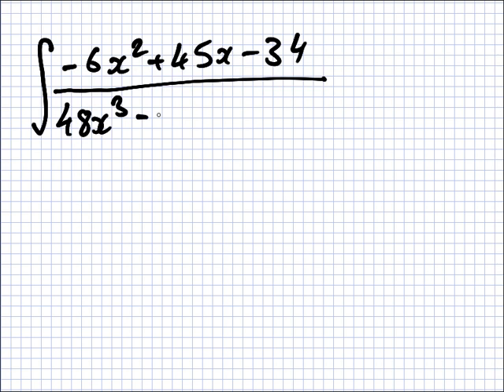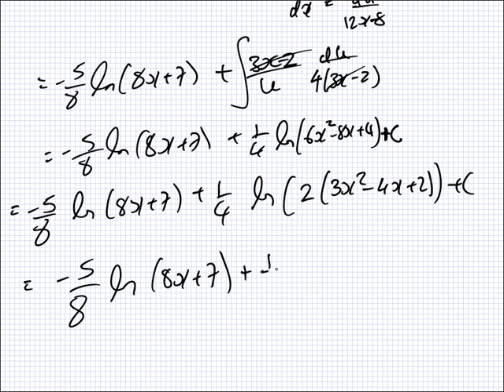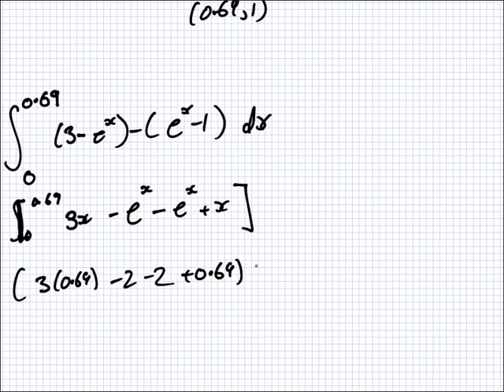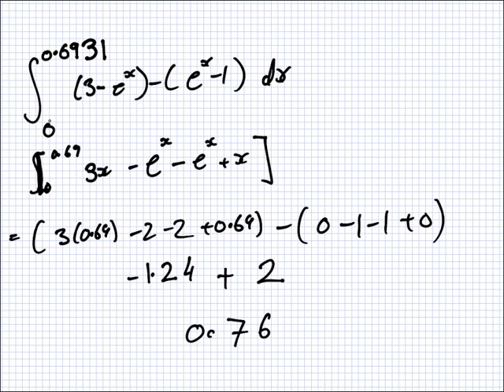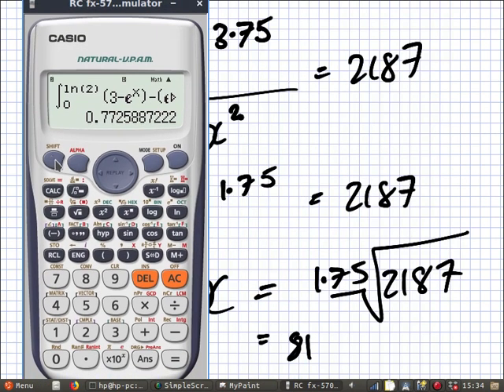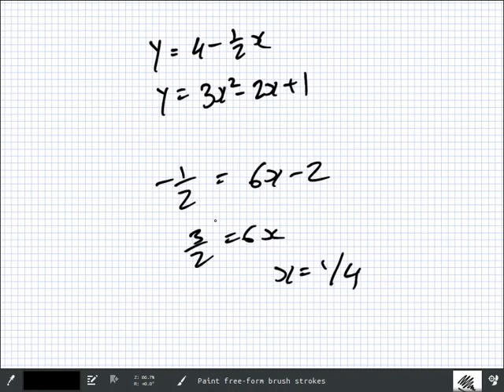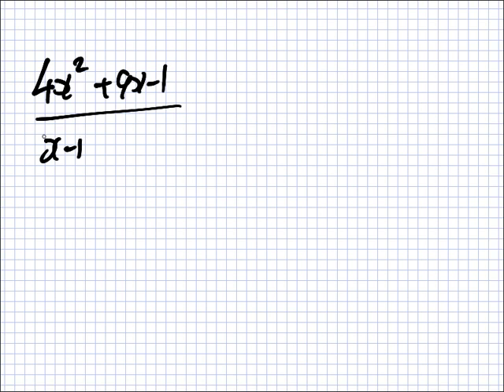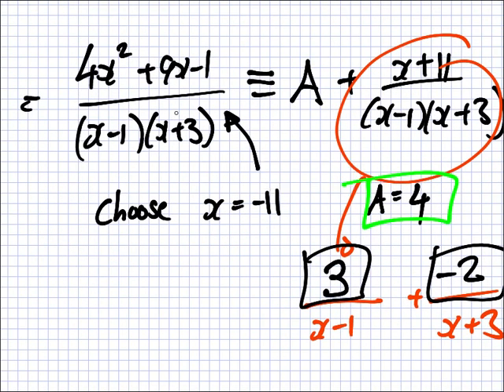Maths for Science | 1819 Intake 1 | Tutorial | Both A and B | 05-04-2019